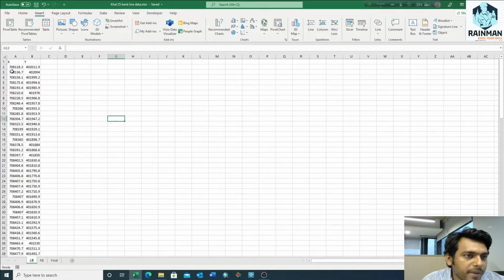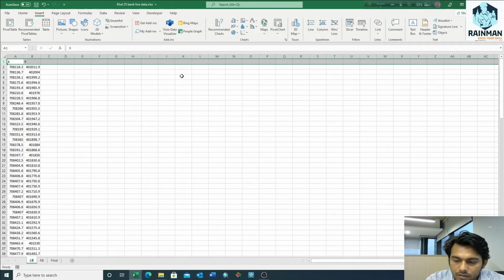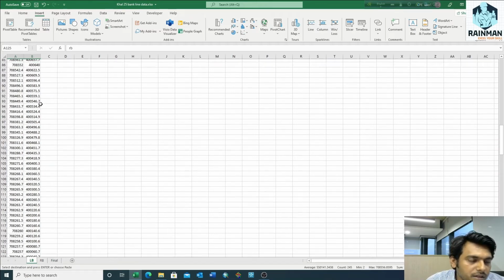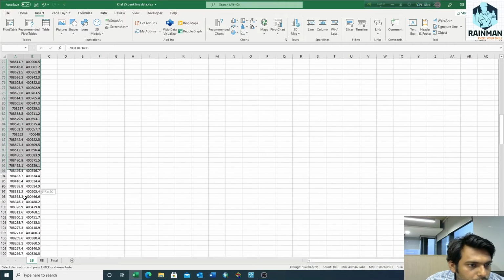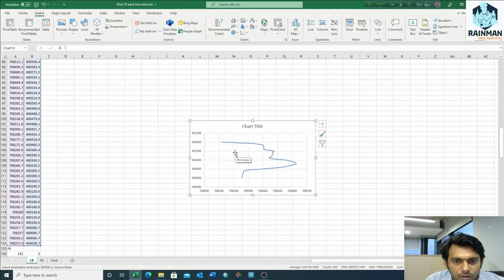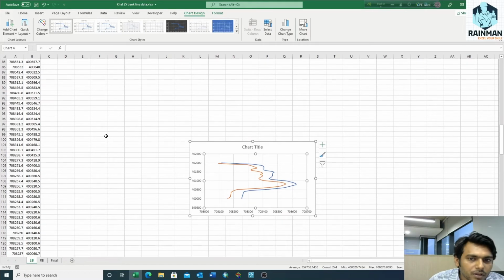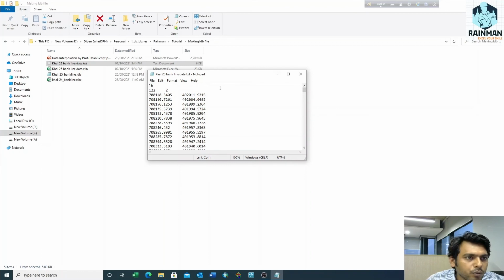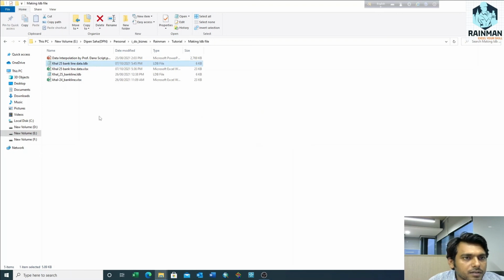Making LDB format file for Delft 3D || Rainman || Dipen Saha